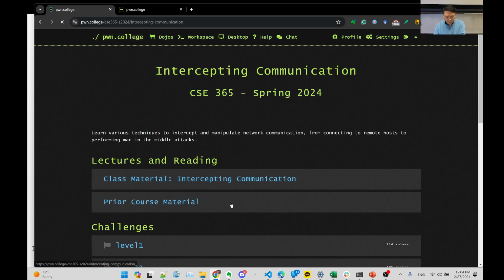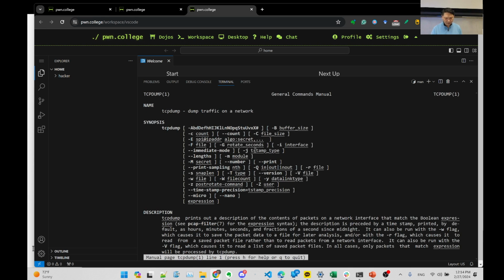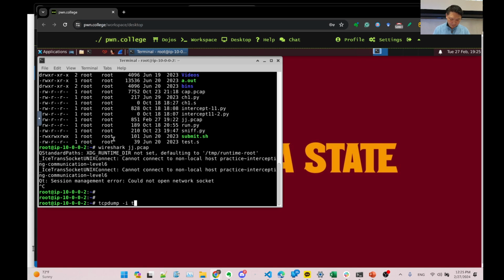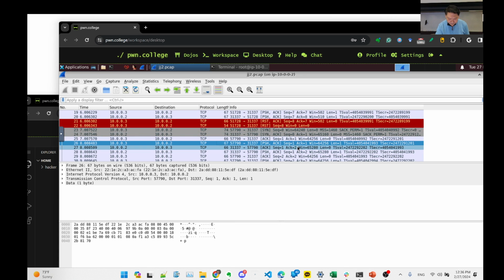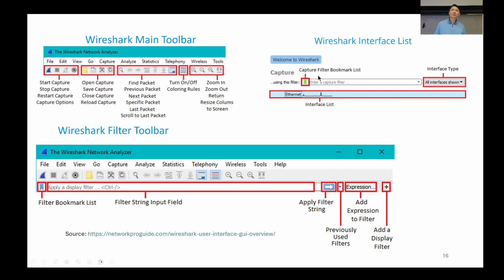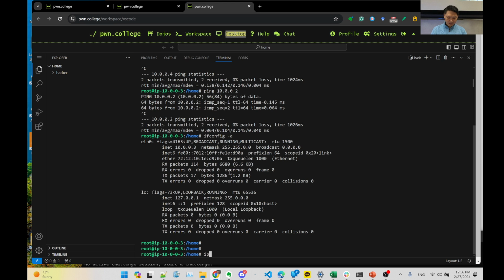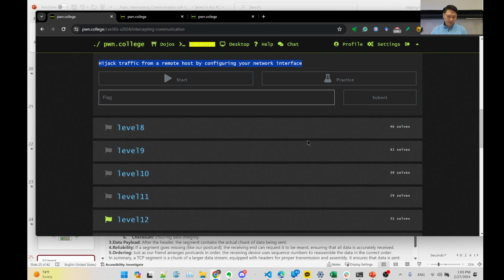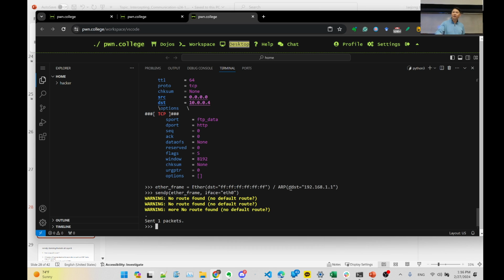Intercepting Communication - CSE365 - JJ - 2024.02.27